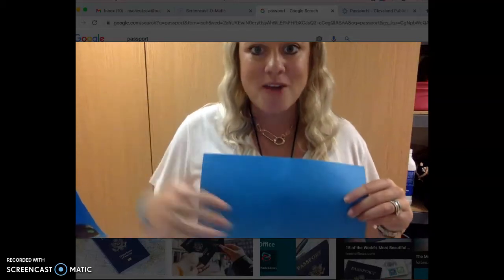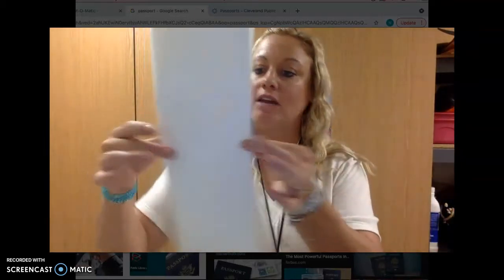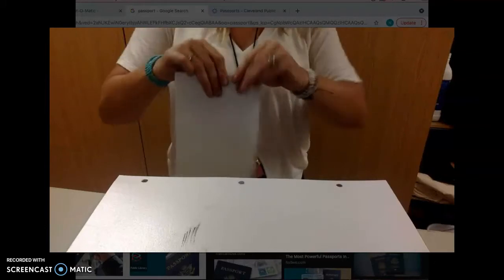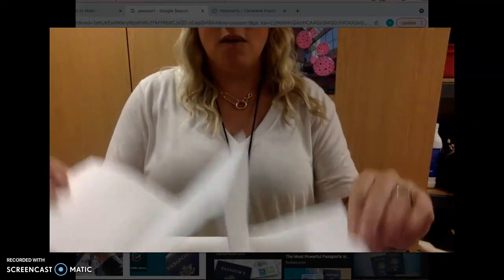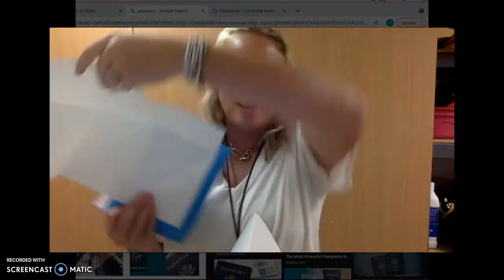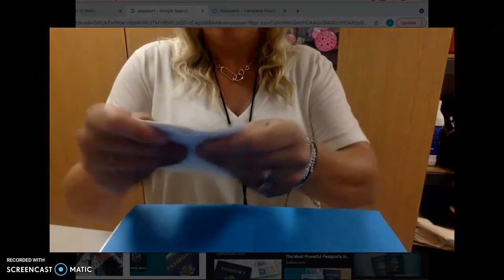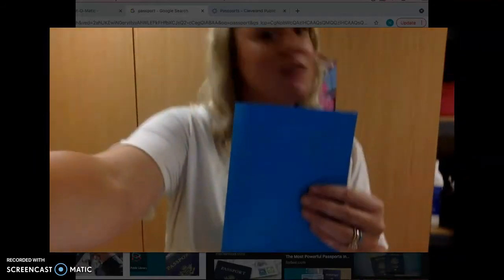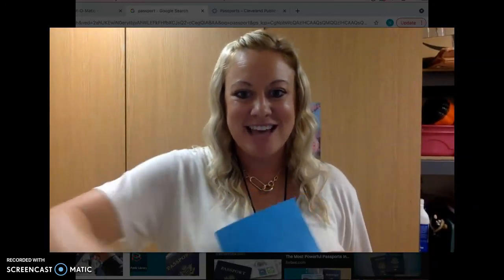Art Passport Day 1